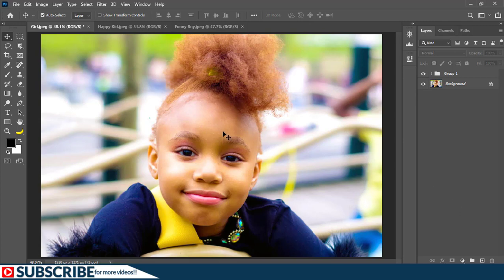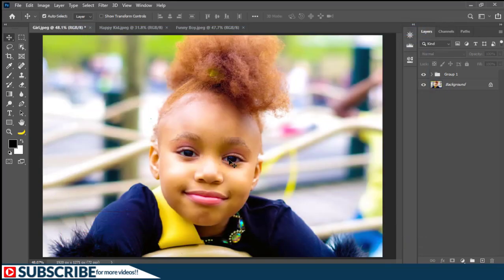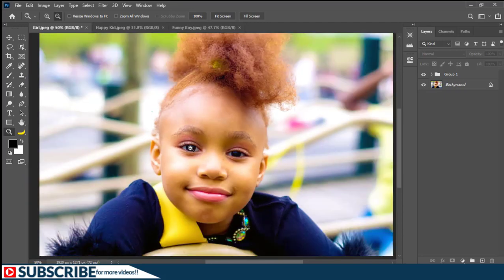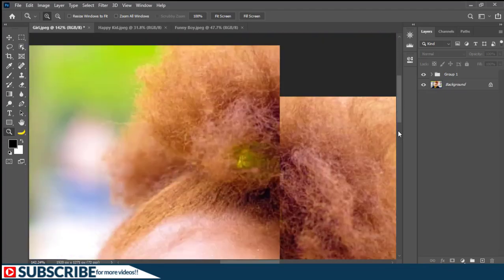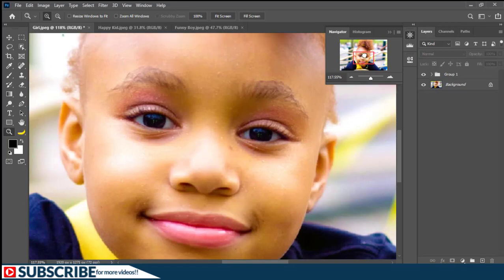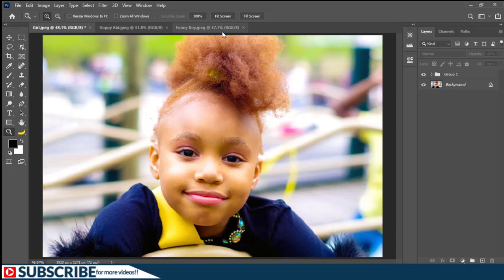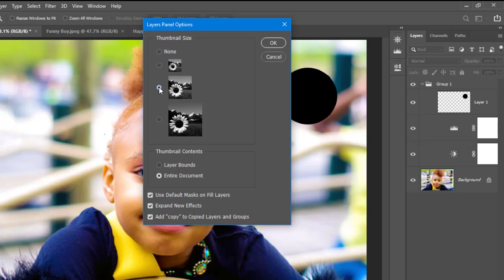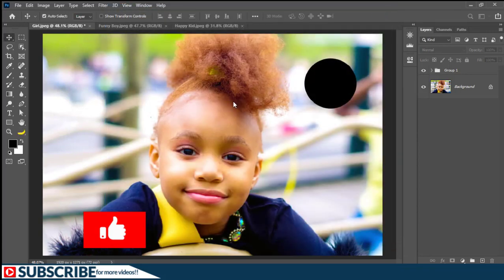Navigate like a PRO in Photoshop! Best tips and tricks.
In this movie, you will learn the best ways to navigate or move around while you work effectively in photoshop. Learning to navigate will save you time in the future searching for tricks, buttons to press or where panels reside. I break it all for you in a more comfortable and practical manner.
This is a follow up video of my "Photoshop quick start guide"
Click here to check it if you haven't before coming back to this one, that way, you and I will be on the same lane. Here is the link